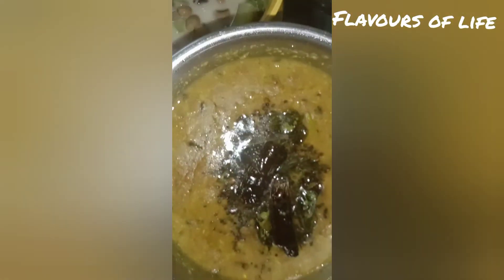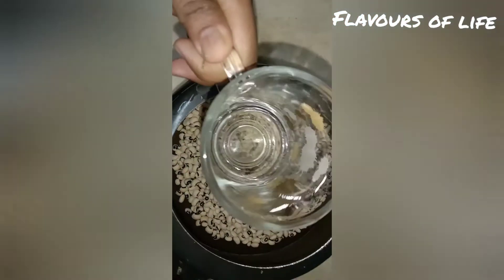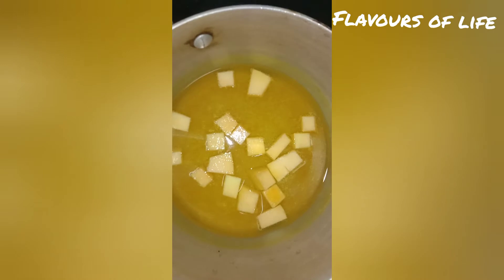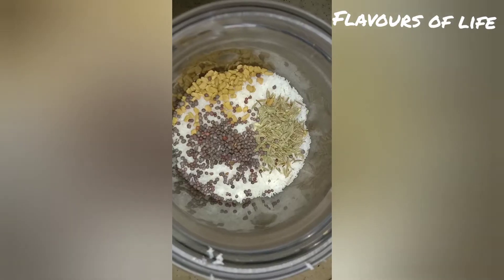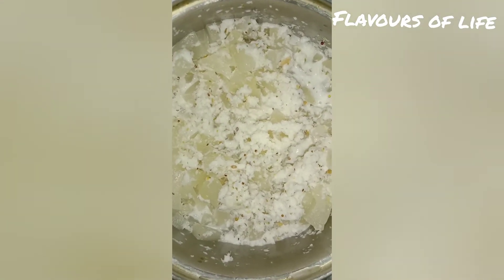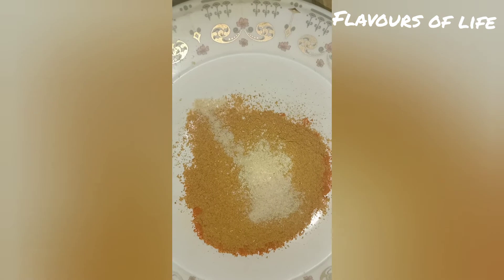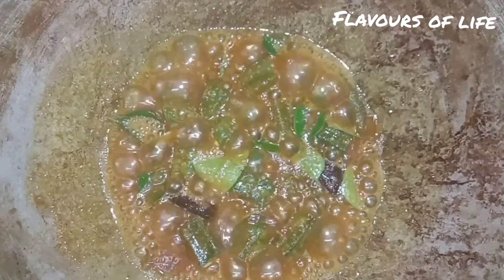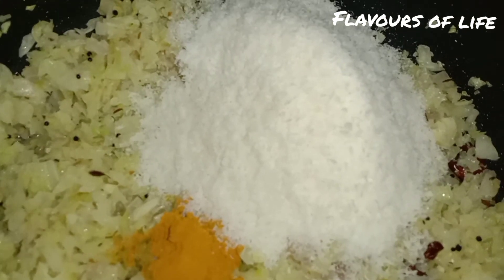Sadya preparation2021/Episode-16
Flavours of life by Vismi Ratheesh

This is sadya preparation video which can helpful to many newly married girls, bachelor and students who stays far from home. This cuisines are traditional food of Kerala.